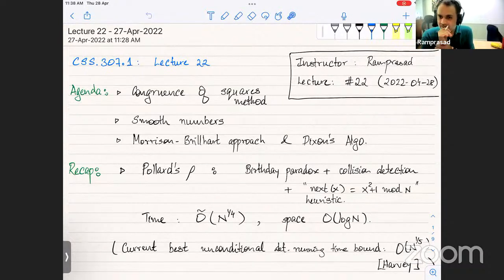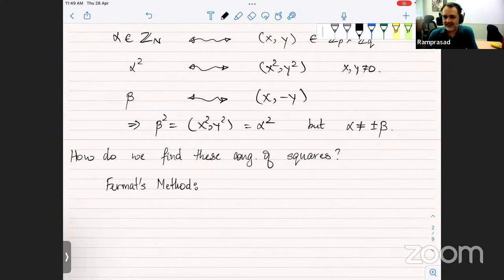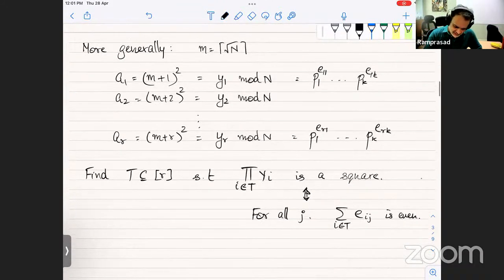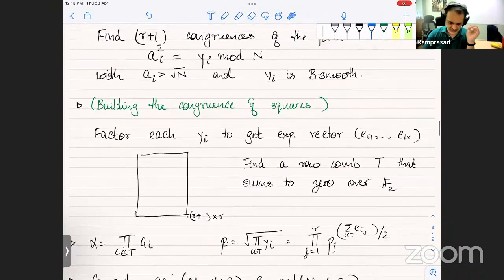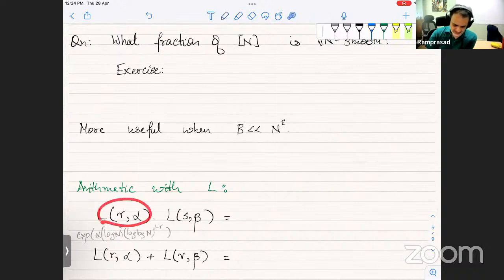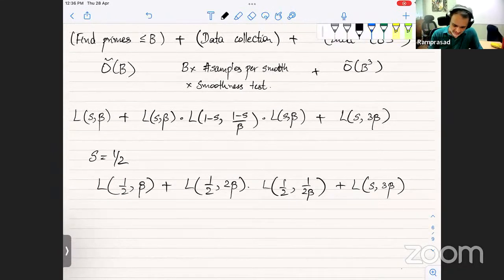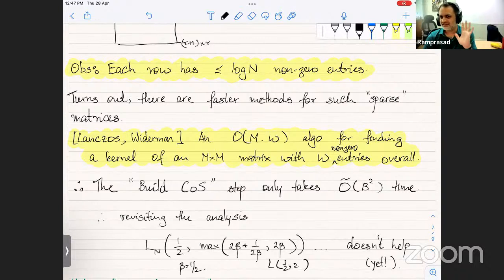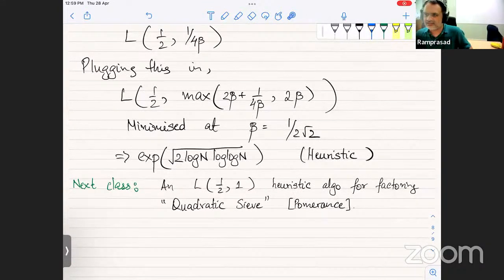[CSS.307.1] Algebra and Computation - Lecture 22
Agenda: [Integer Factoring - II]
Congruence of squares, the Morrison-Brillhart approach, smooth numbers and Dixon's factorisation algorithm